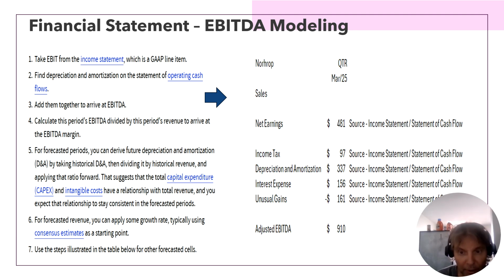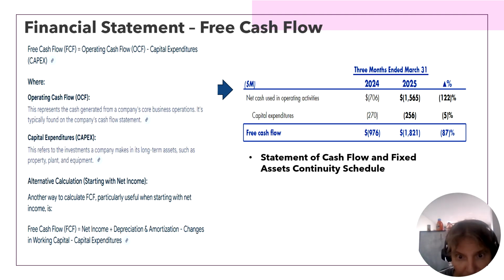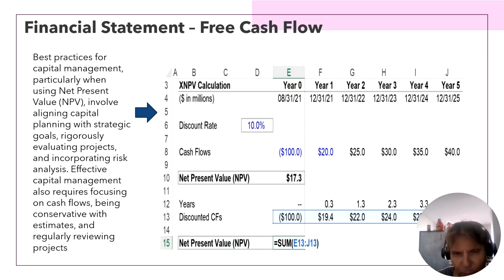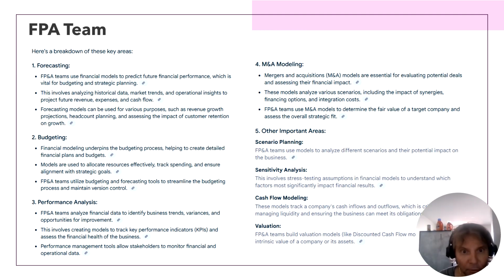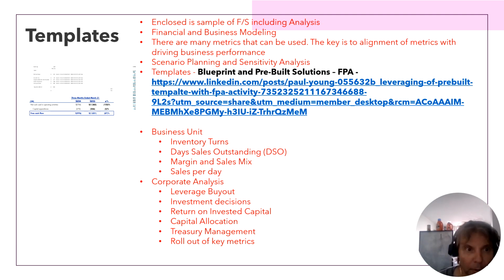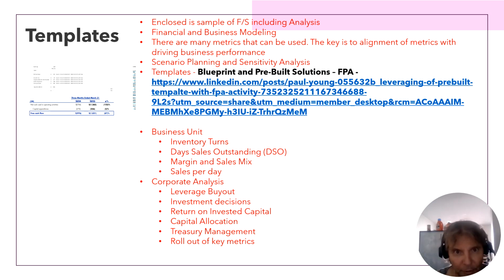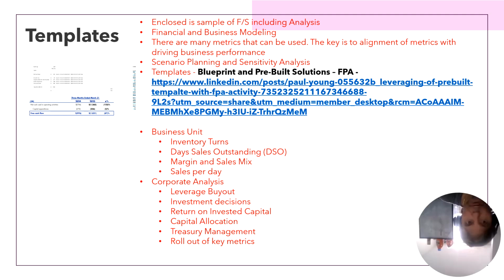Financial and Business Modeling How tio improve your skills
My interest in finance, management auditing, and consolidation began during my CPA certification. I developed strong financial and business modeling skills by researching and collaborating when faced with challenges.

After 30 years, I continue to focus on leveraging AI to enhance modeling quality. I remain flexible with tools, always considering clients' preferences to optimize their modeling processes.

I can tell stories of what I have seen throughout my career as a Senior Accountant, Office Manager, Senior Financial Analyst, Internal Auditor, Senior Customer Success Manager, ESG Consultant, FPA (Financial Planning and Analysis) Consultant,  and Data and AI Solutions Expert.